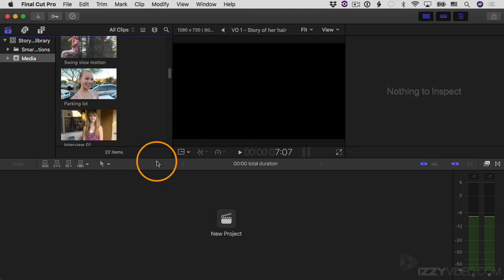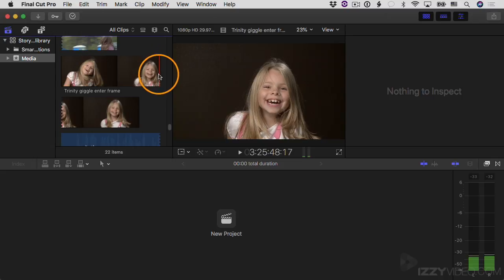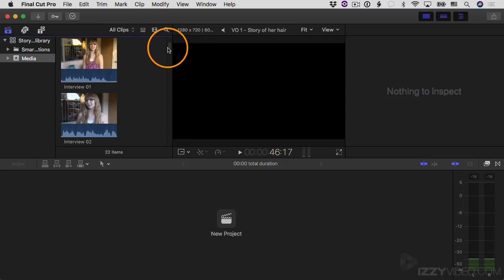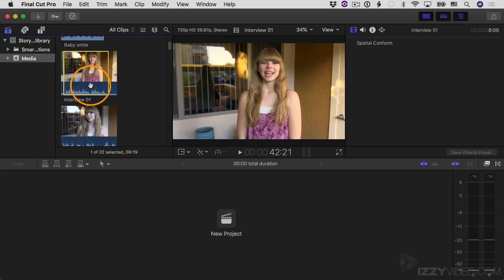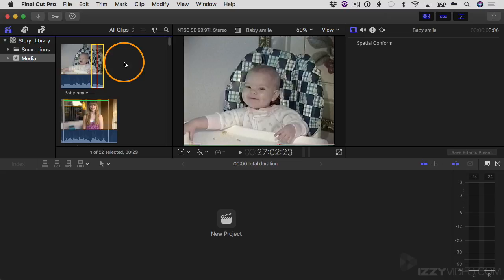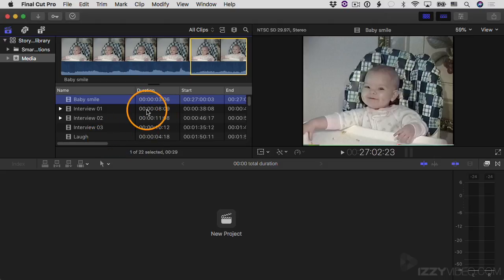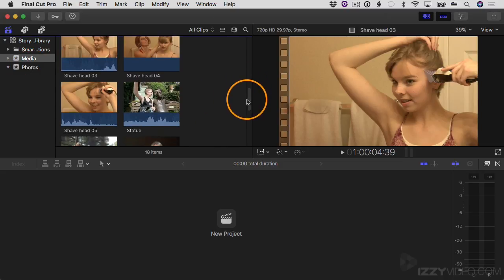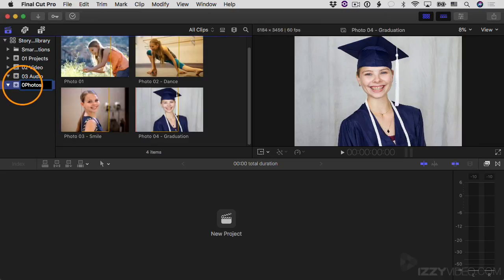Final Cut Pro X Tutorial - Part 3 - The Browser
This is part 3 in my Final Cut Pro X tutorial (Part #3 of 21).

You can get free access to the rest of this tutorial (including the practice media) here: